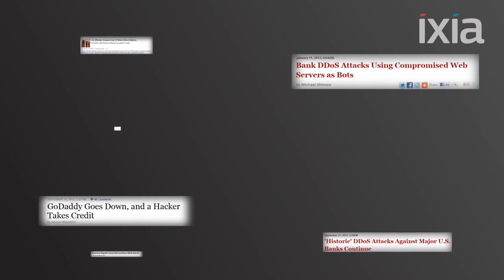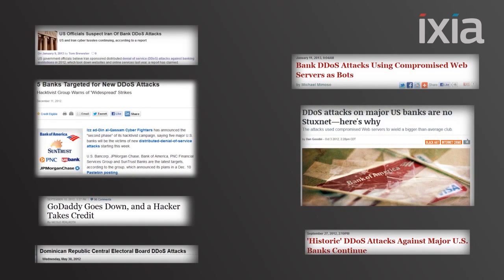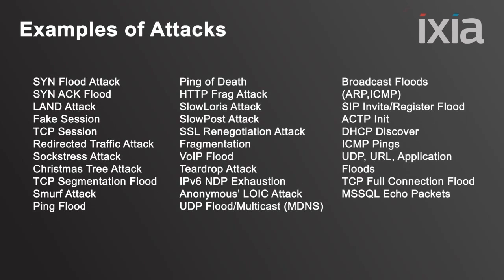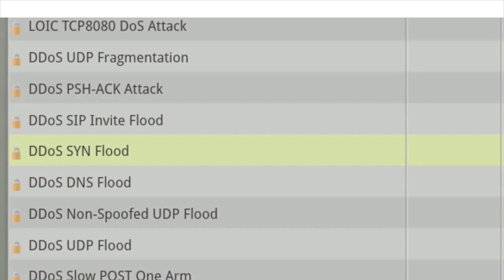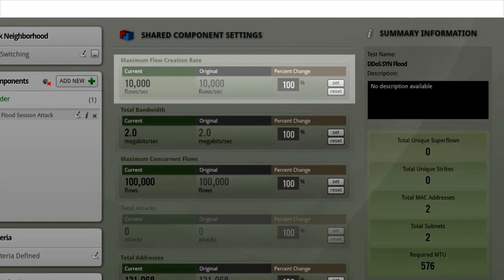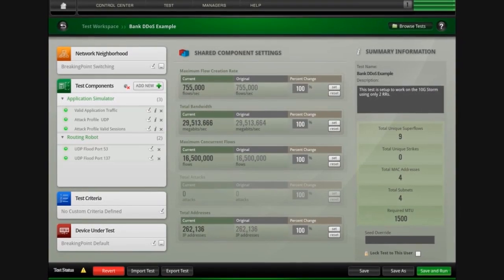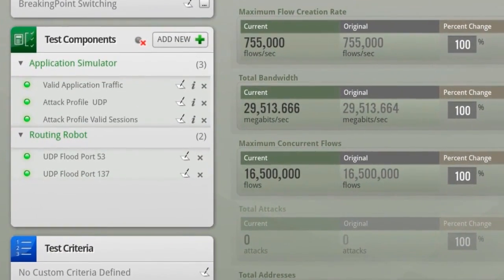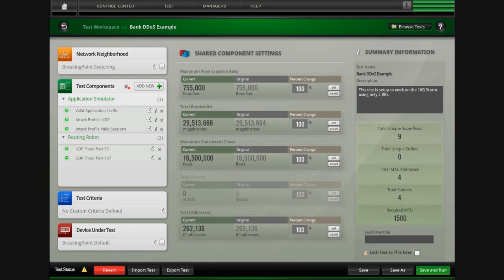Testing Enterprise DDoS defenses with Ixia BreakingPoint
Learn how industry-leading enterprises have been using Ixia BreakingPoint solutions to help profile and validate their DDoS defenses.